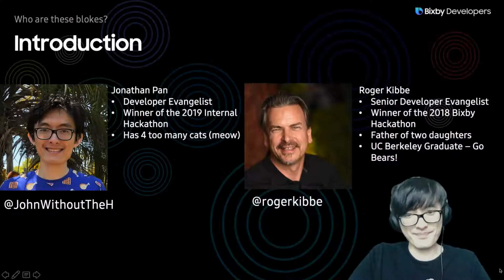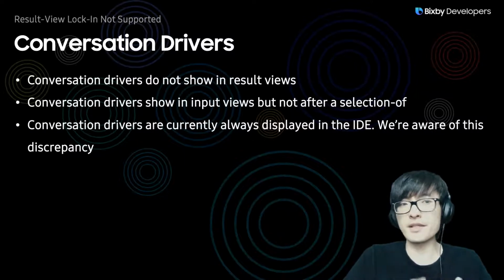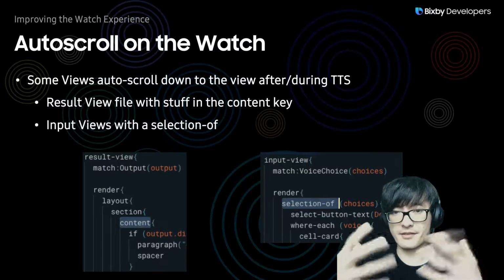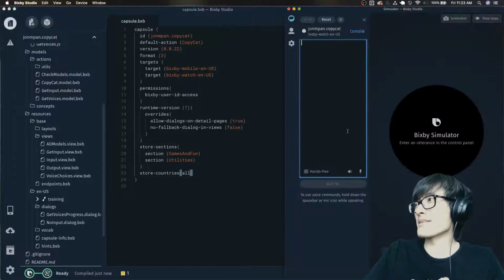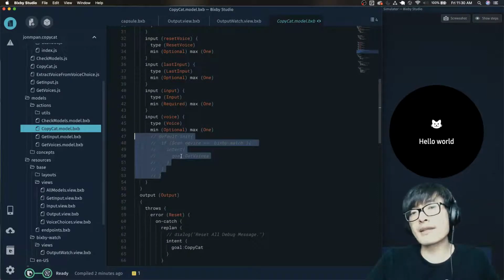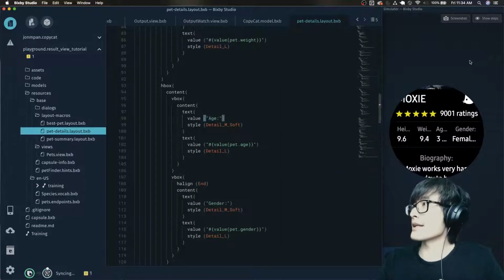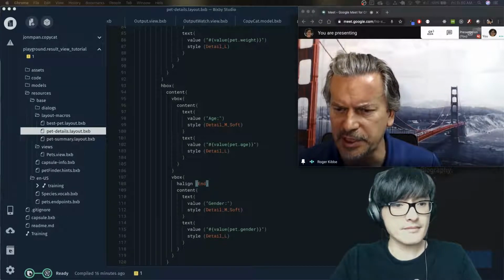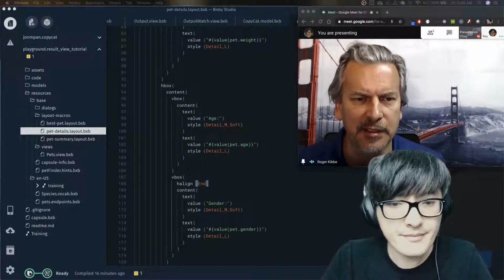Bixby Developers Live Stream - Developing for the Watch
Stream starts at 0:21

Thank you for joining us today at our first live stream! This livestream talked about how to build for Bixby on the Samsung watches.